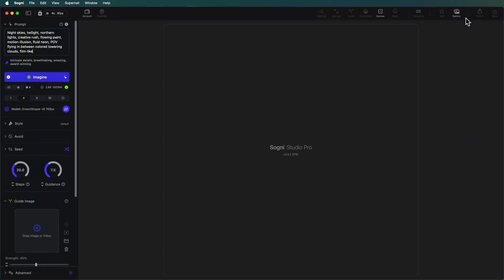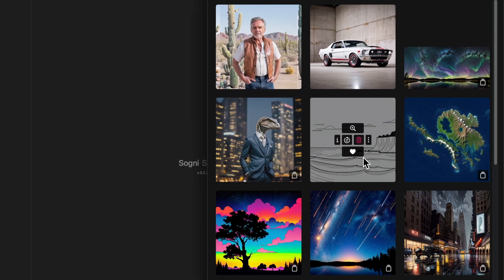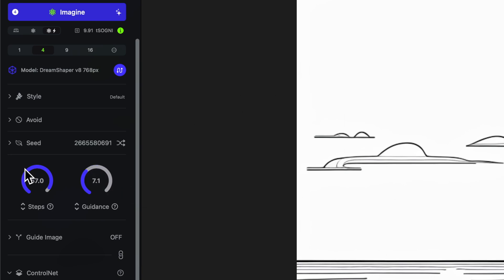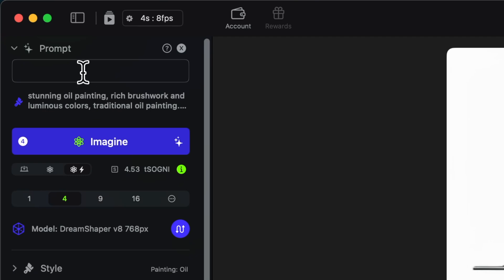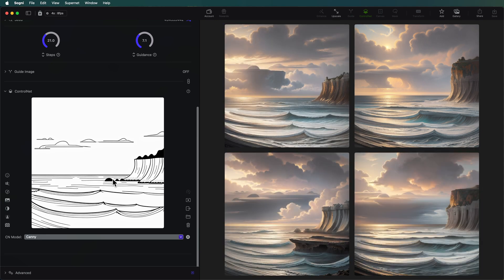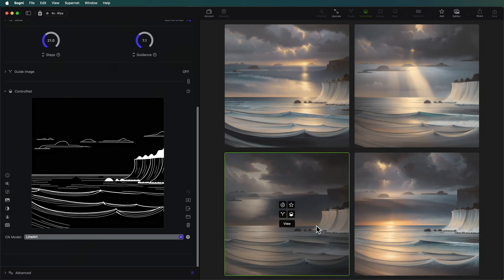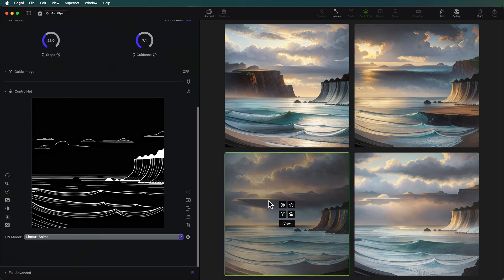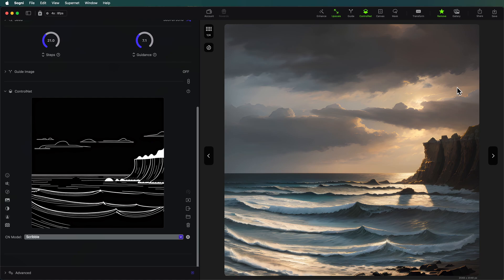Canny, LineArt & Scribble ControlNets: From Lines to Masterpieces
Explore the creative potential of Sogni AI's Canny, LineArt, LineArt Anime, and Scribble ControlNets. Learn how to convert any image into line art, then use these ControlNets to transform those lines into stunning visuals. We'll turn a basic sketch of a cliff into a gorgeous oil painting.
00:00 Introduction
00:10 Turn any image into a line art with Sketch Preprocessor
00:36 Canny ControlNet
02:24 LineArt & LineArt Anime ControlNets
03:13 Scribble ControlNet